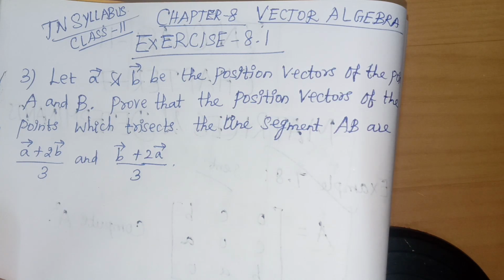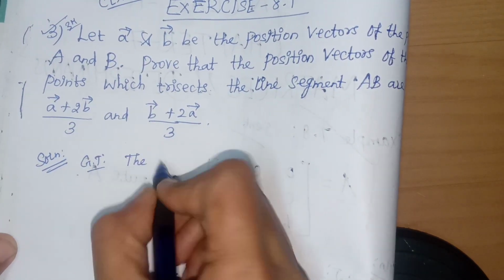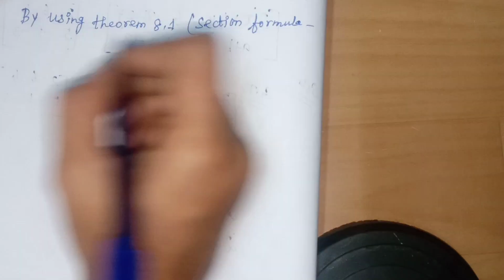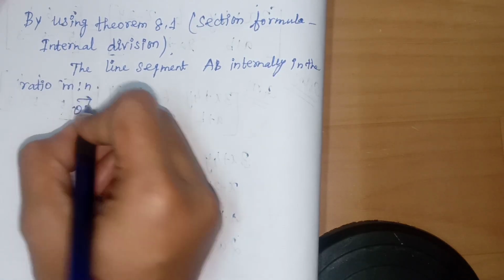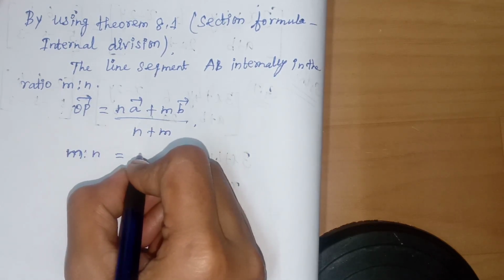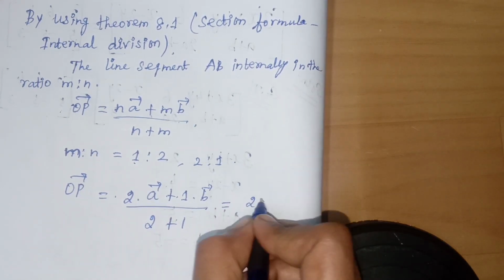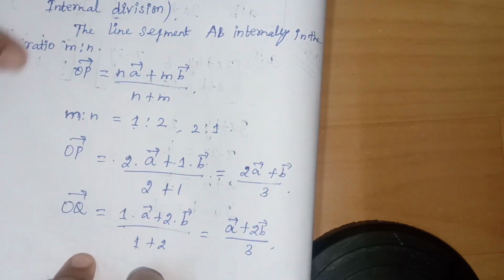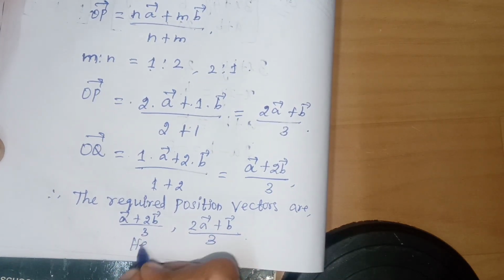🤔 Exercise 8.1(3)sum(important 3mark Q)@hare-maths92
exercise8.1(3sum)(important3markq)@hare-maths92